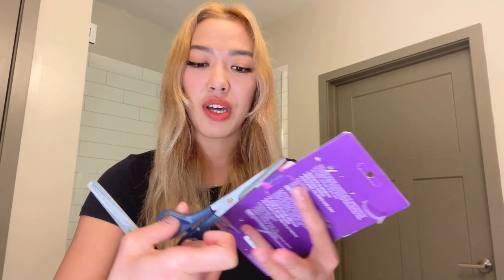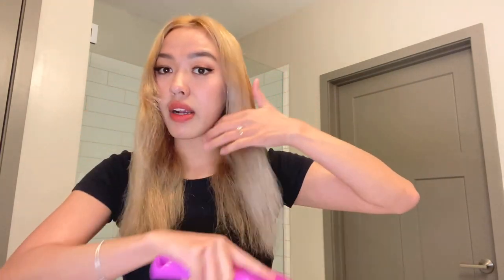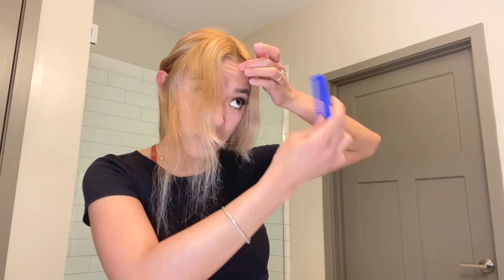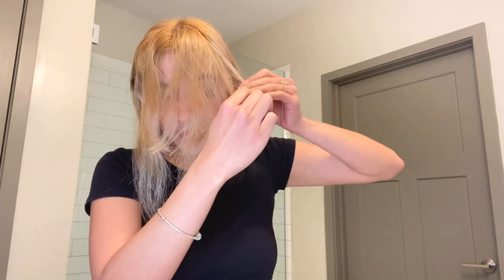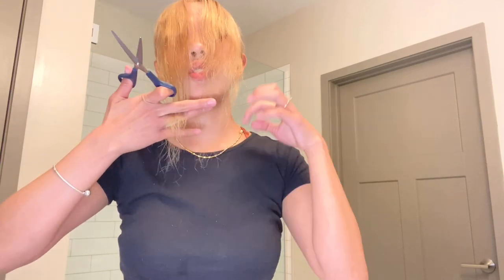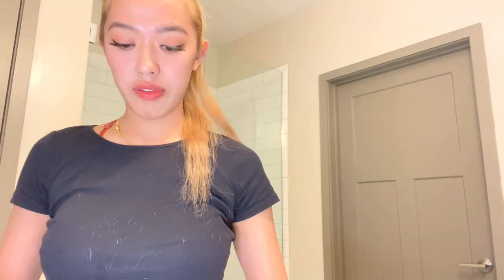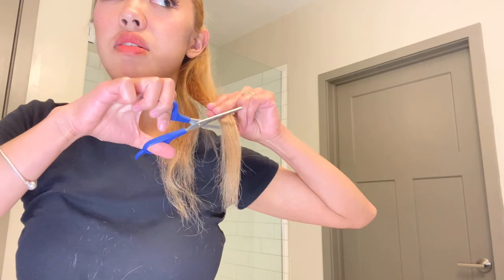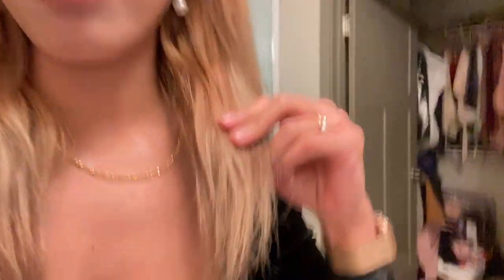I CUT MY OWN HAIR AT HOME | FAIL | CURTAIN BANGS & SHORT HAIR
Cutting my own hair at home ‘fail?’ Watch the whole video.

I don’t own the music: Music by HOAX - Moon Moon Baby